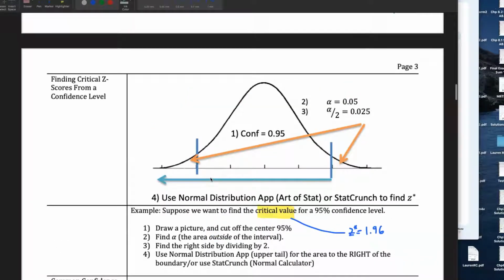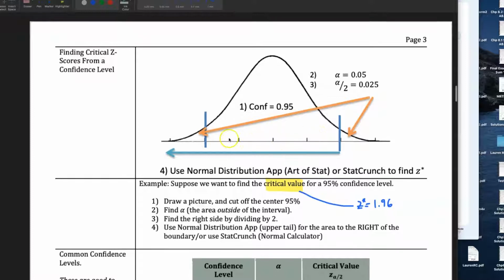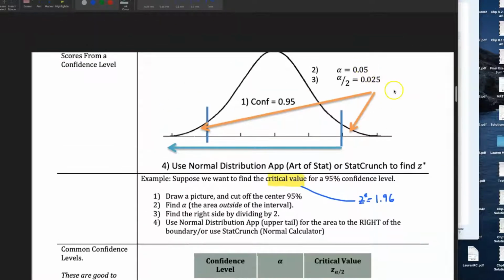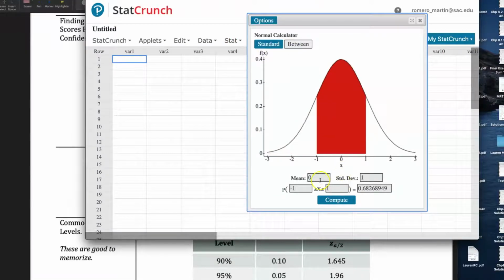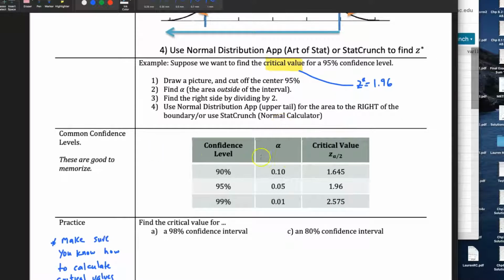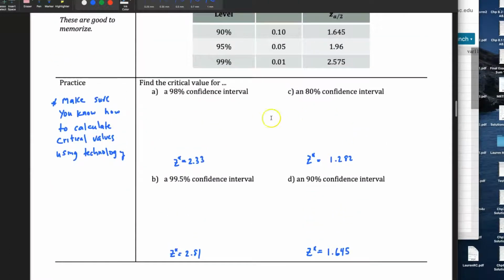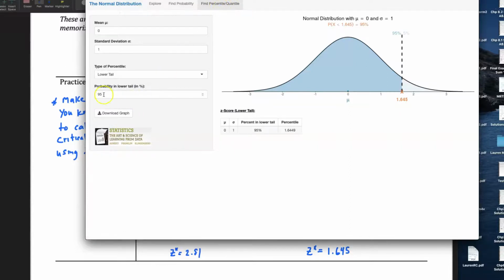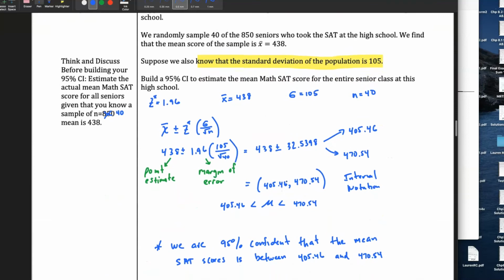Math 219 8.1/8.2 Part 3 CI and Critical Z-Values